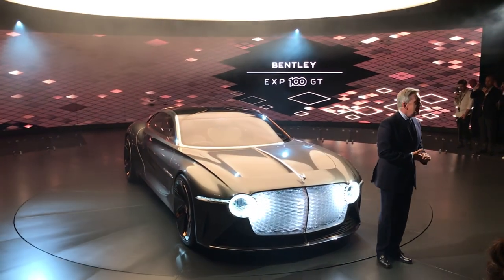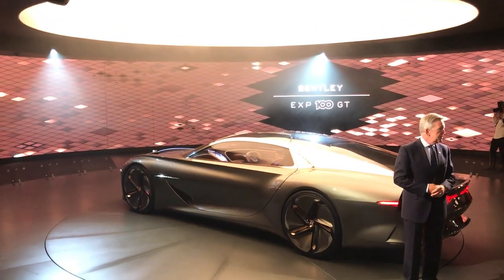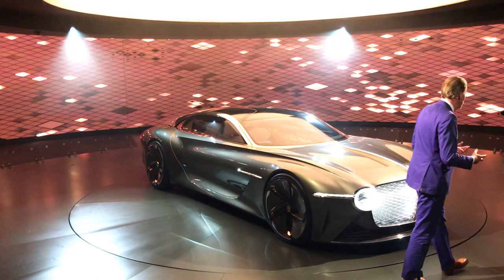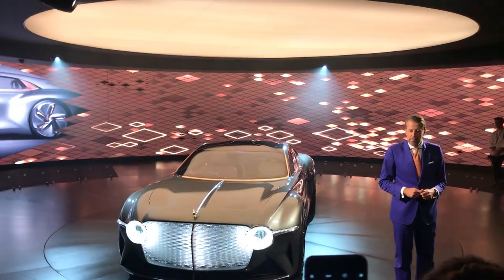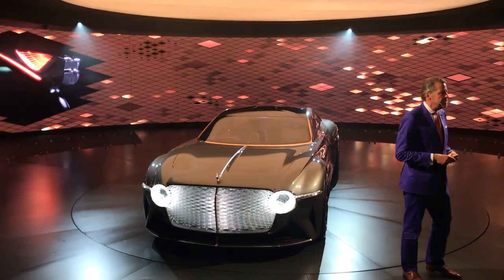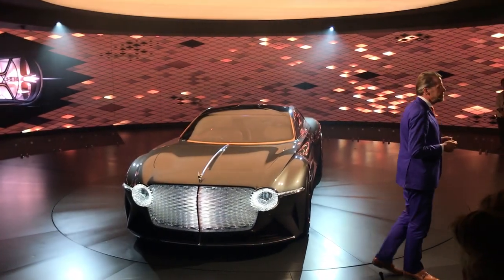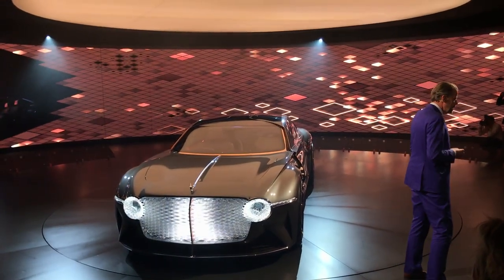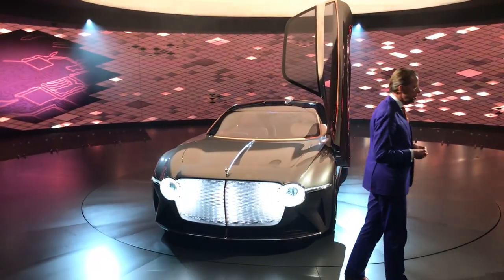Bentley EXP 100 GT Supercar Of The Future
Bentley present the EXP 100 GT concept supercar of the future. A statement of intent and purpose, showing their vision of autonomous electric luxury, sustainability, engineering and hand crafted modern materials. Presented by Bentley CEO Adrian Hallmark and Stefan Sielaff, head of design at Bentley. Hand embroidered fabrics fused with fibre optics and 5000 year old wood mixed with copper. An absolute triumph.